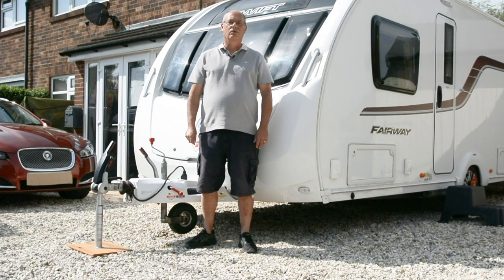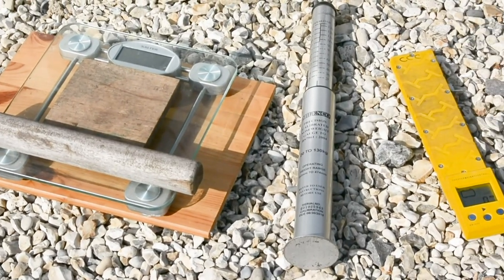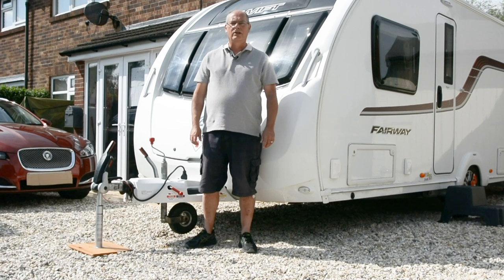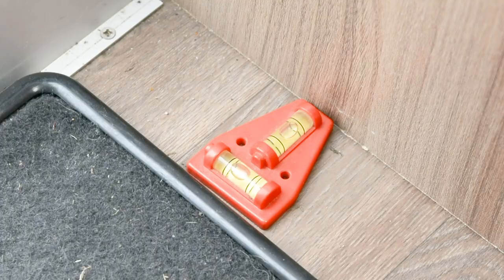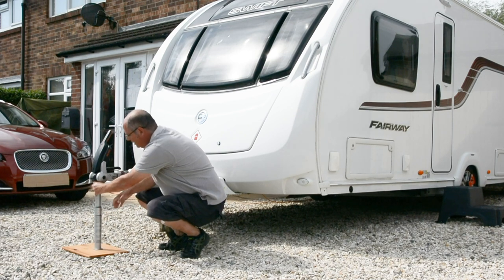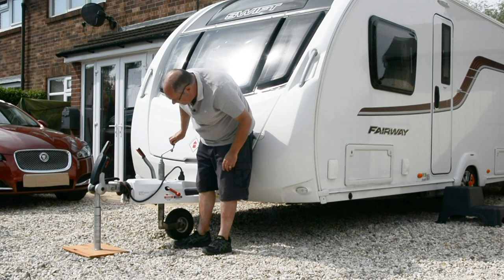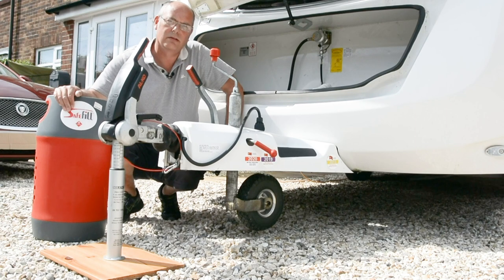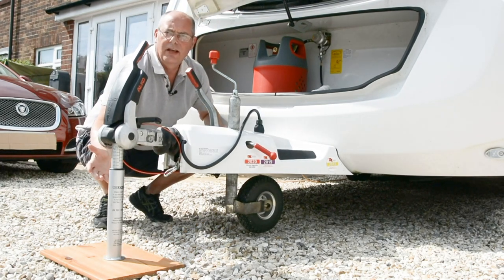How to check your caravan's noseweight: Camping & Caravanning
Technical Manager Ian Hewlett explains how to check your caravan's noseweight.